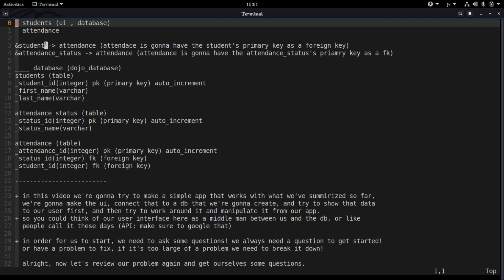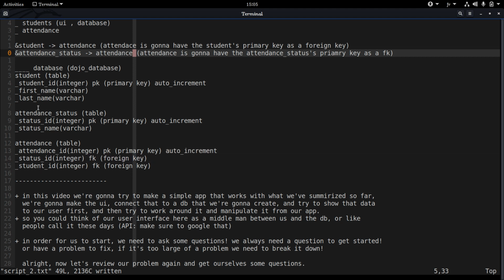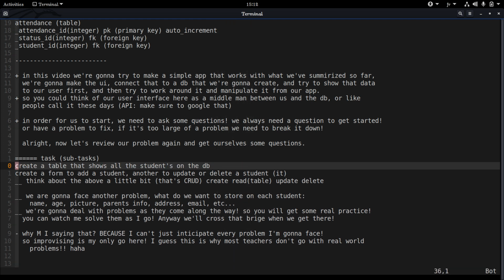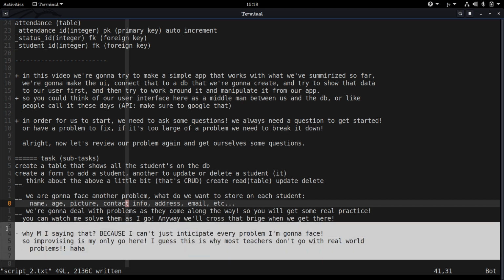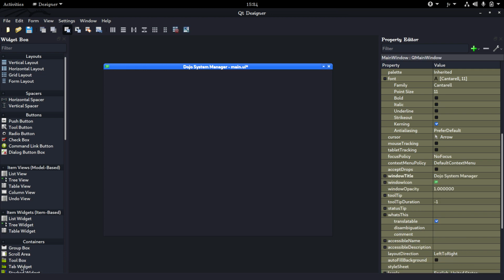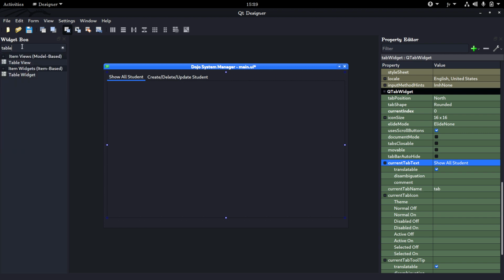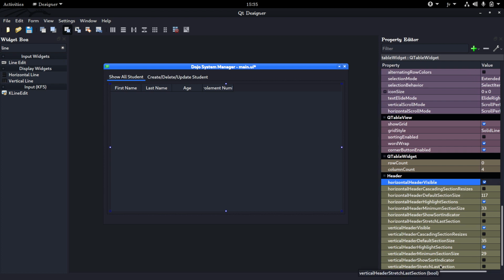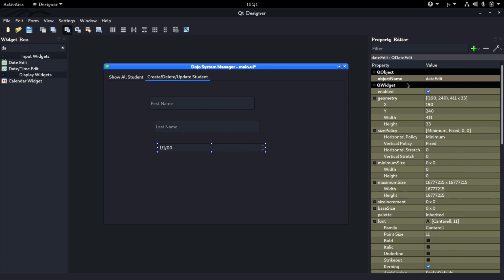Python Project: Making a UI (PyQt Designer)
I've made a step further in our project making the UI, using the qt Designer!